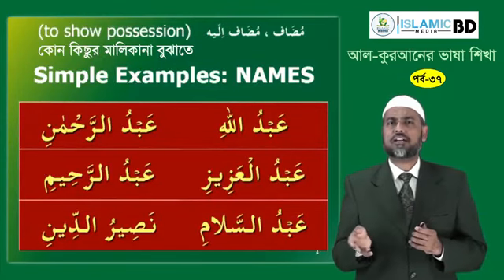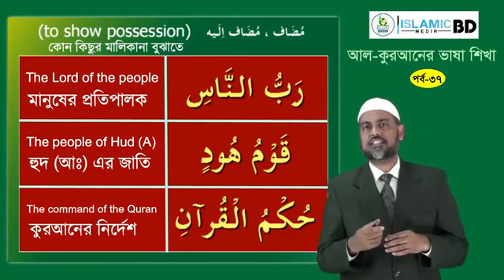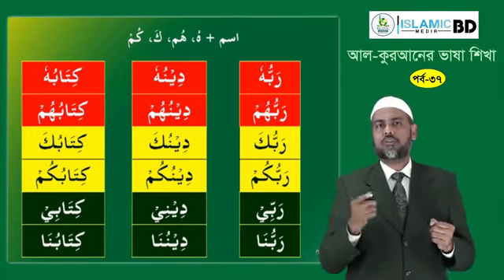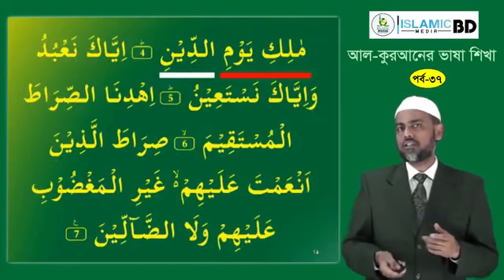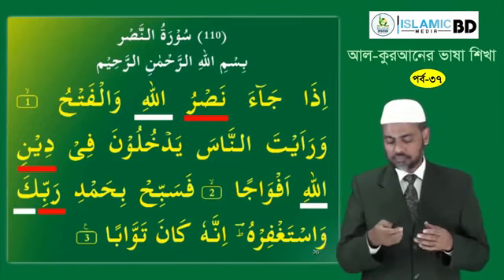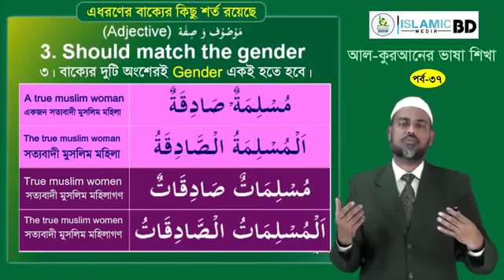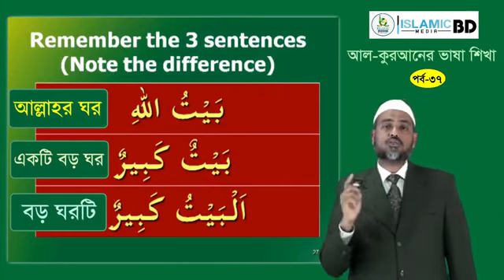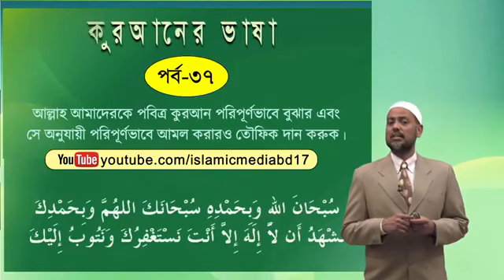আল-কুরআনের ভাষা শিক্ষা। পর্ব-৩৭